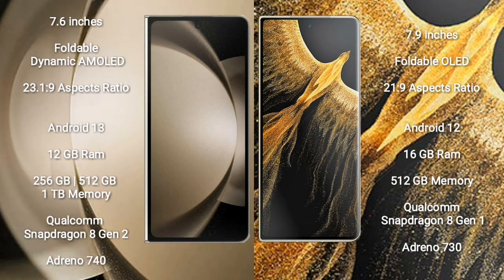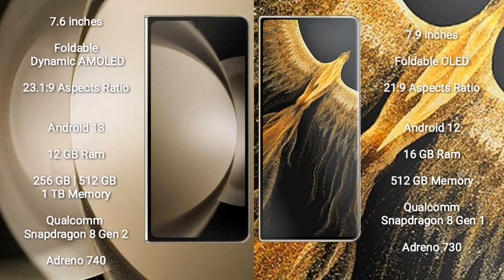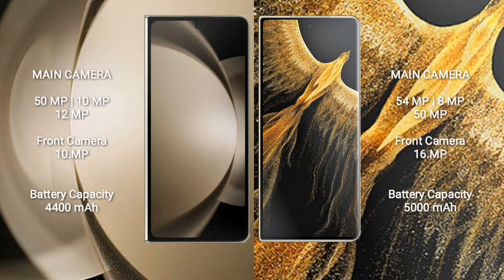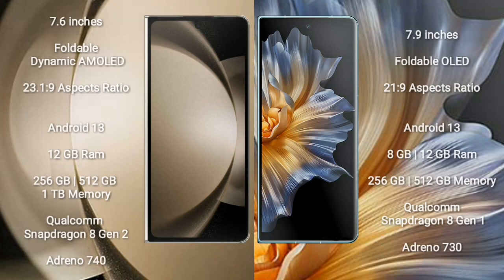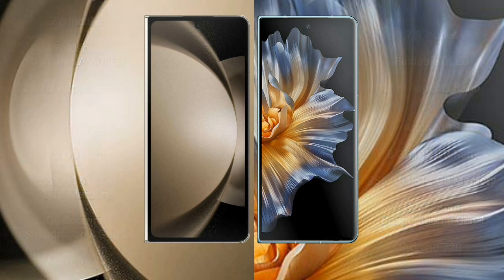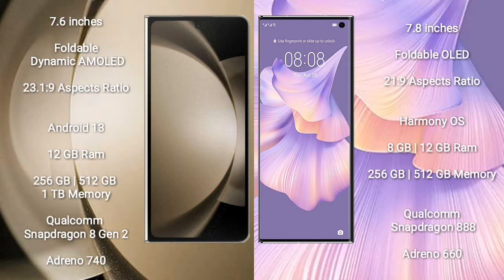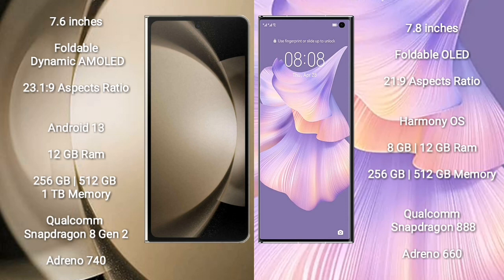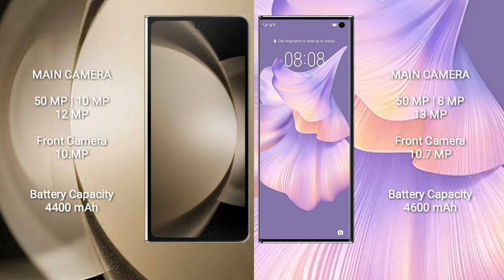Samsung Galaxy Z Fold 5 vs Honor Magic Vs Ultimate vs Honor Magic VS vs Huawei Mate Xs 2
0:10 samsung galaxy z fold 5 vs honor magic vs ultimate

1:26 samsung galaxy z fold 5 vs honor magic vs

2:49 samsung galaxy z fold 5 vs huawei mate xs 2

speed test
camera test
display test
water test
fold test
drop test